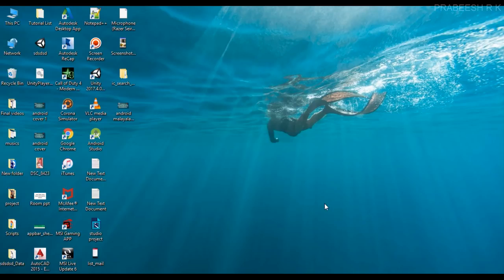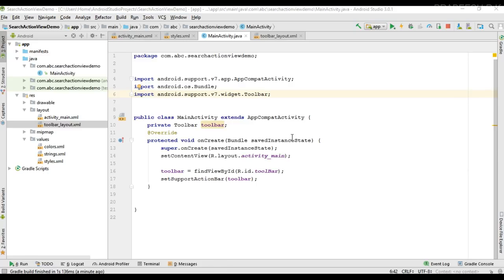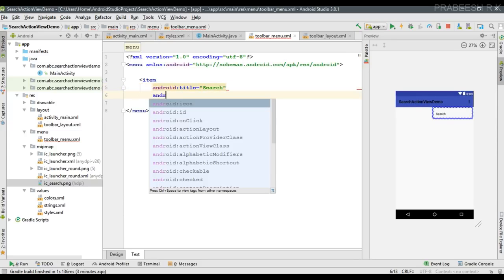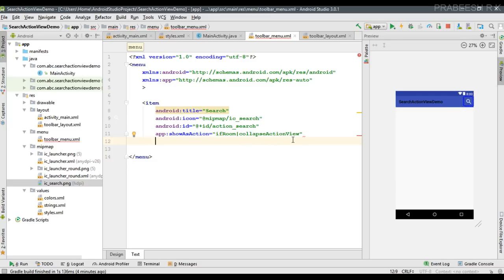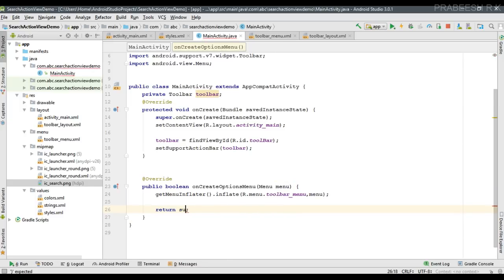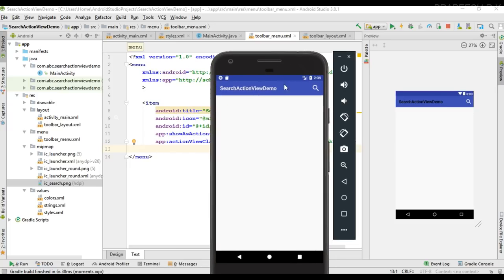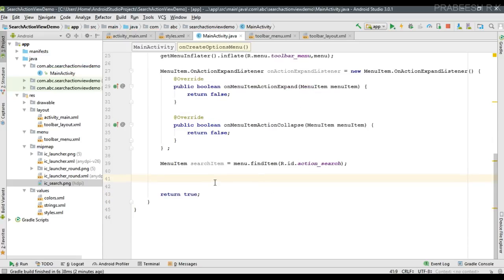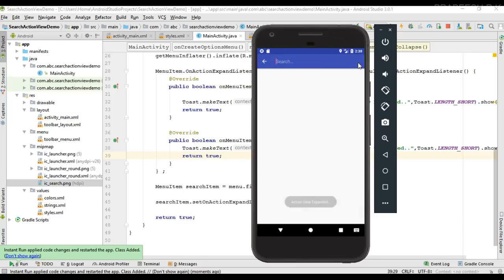Android tutorial (2018) - 36 - Placing Search Action View on App Bar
In this video we are going to learn about how to place a Search Action View On the toolbar of your android application. The Action Views brings more features to the App Bar. For example by placing a search action view on the app bar the user can simply perform a search from the app bar itself without changing an activity or Fragment.